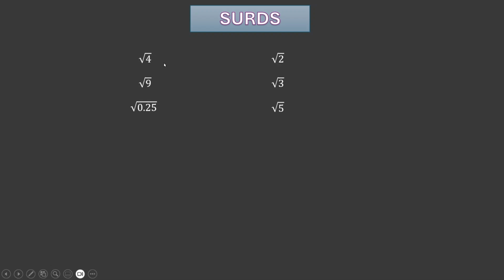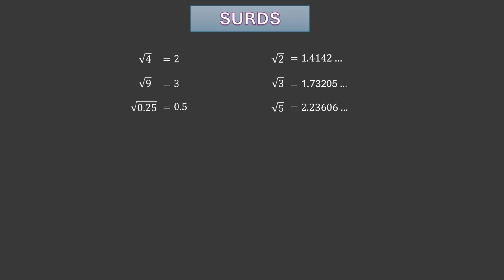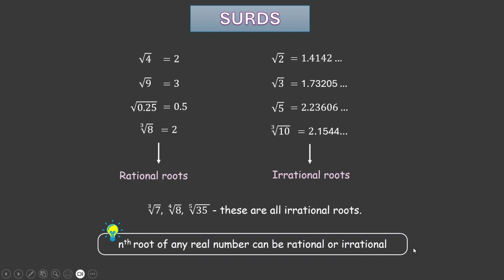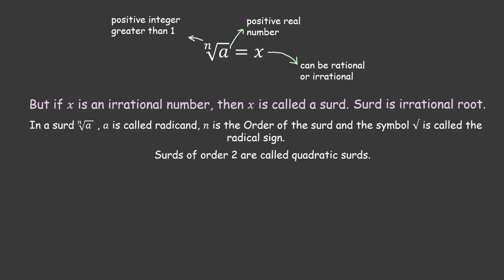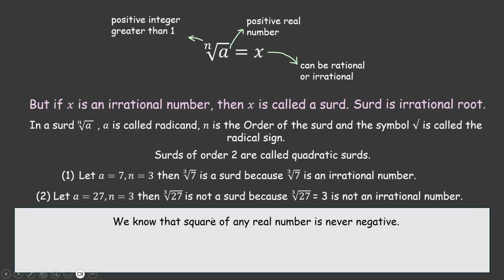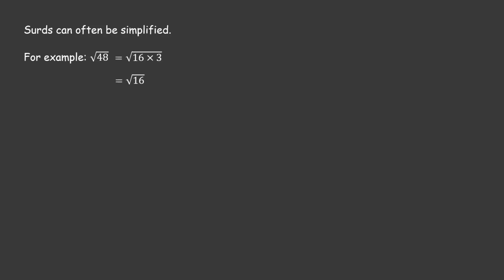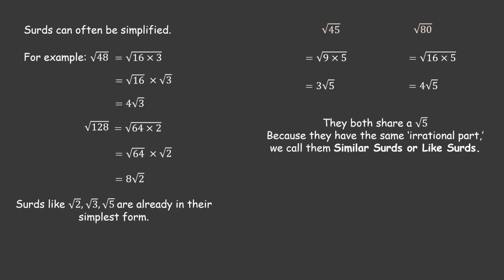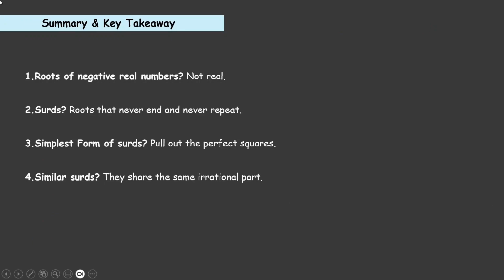Surds | Real Numbers | MH Grade 9 | Math | Khan Academy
Master the concept of surds with this easy-to-follow lesson! We begin by explaining what surds are and why they are used in mathematics. You’ll then learn how to simplify surds step by step, making complex expressions more manageable. The video also covers like surds (similar surds) and how they can be combined or simplified further. With clear explanations and practical examples, this lesson is perfect for students preparing for exams or anyone looking to strengthen their algebra skills.

Timestamps:
00:00 - Rational roots and Irrational roots
01:57 - What is a surd?
04:30 - Simplifying surds
05:06 - Like surds
06:09 - Summary